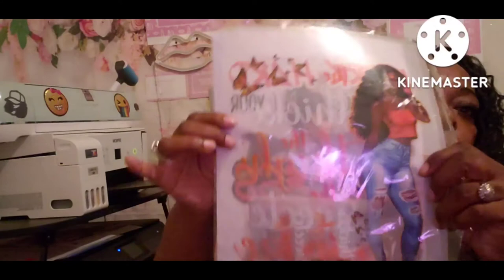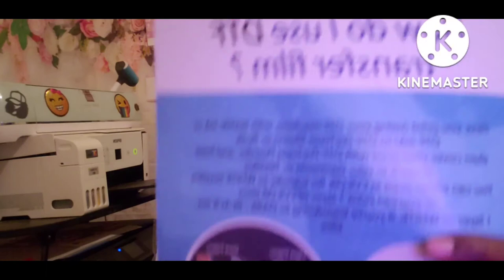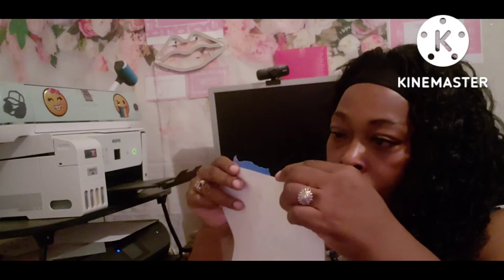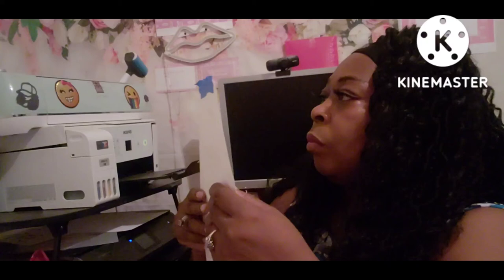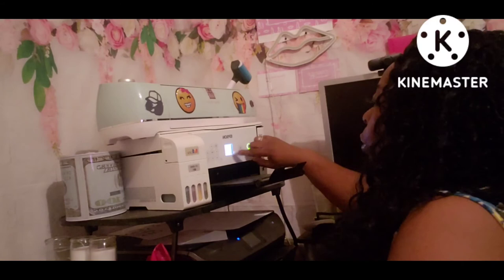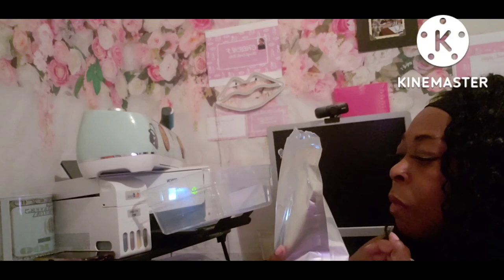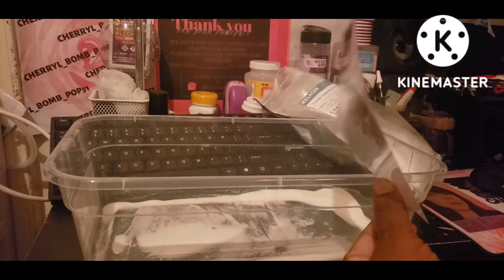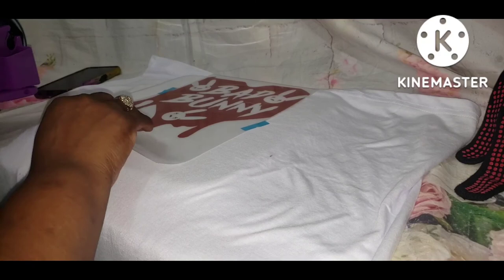Sublimation Hack |Game Changer DFT Transfer Film WithSublimation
SUBLIMATION ON COTTON WITH DTF ADHESIVE POWER& DTF FILM ,DIRECT TO FILM

CHECK OUT SOME OF MY VIDEO EXPLAINING HOW TO STARTING YOUR OWN BUSINESS.

Thank you for watching my channel and I hope you enjoy it and I will try to continue to work on more videos and suggestions on what you would like to see me do all advice and suggestions are welcome 💗

Facebook    👉🏾Cheryl Foster
Instagram 👉🏾Cheryl Foster
Snapchat   👉🏾CherylF

Thank you for helping my channel grow and I really appreciate it ❤

If you like to help see the channel grow all donations are welcome